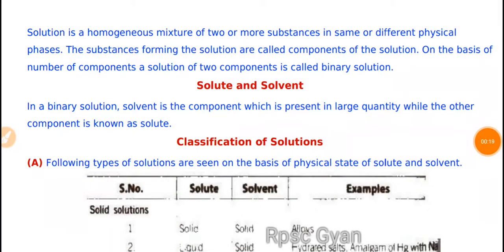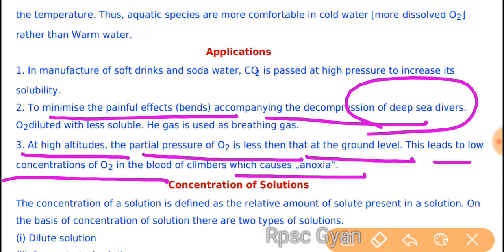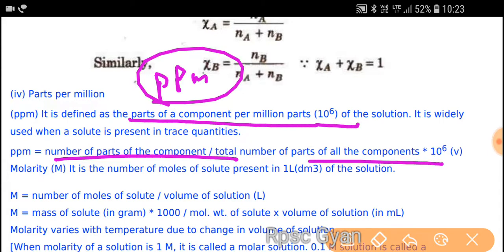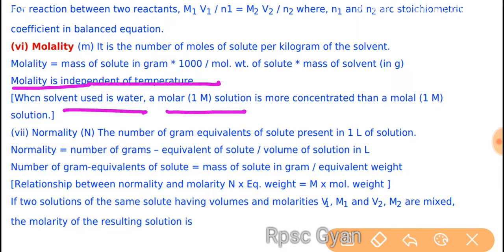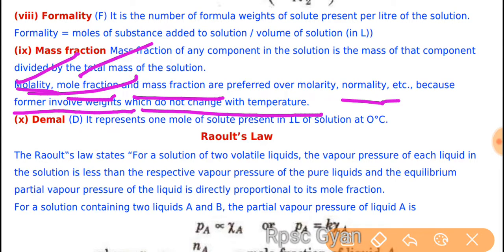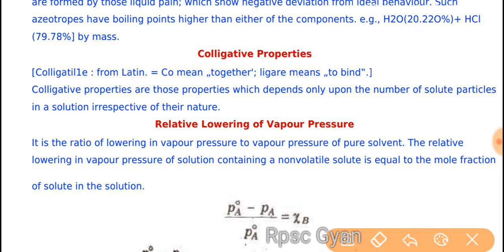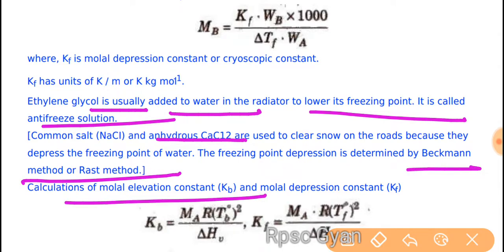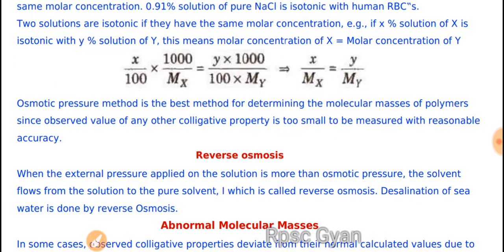Breif notes -CHEMISTRY Solutions chapter RPSC 2nd Grade Science SCIENCE //rpscgyan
Breif notes -CHEMISTRY Solutions chapter RPSC 2nd Grade Science SCIENCE